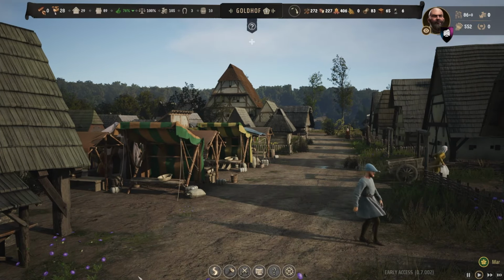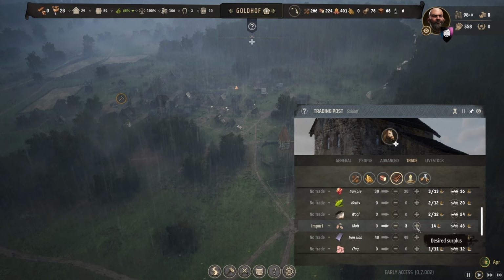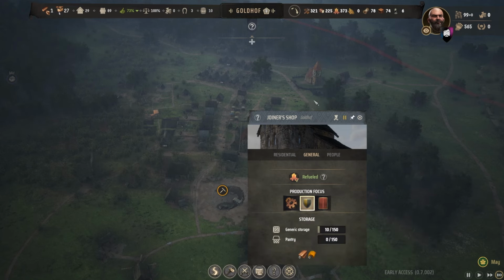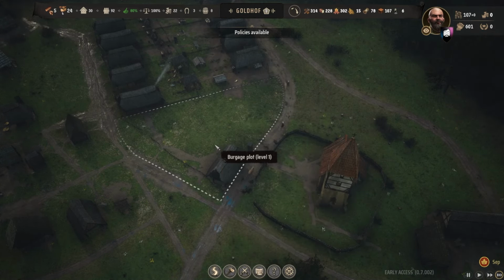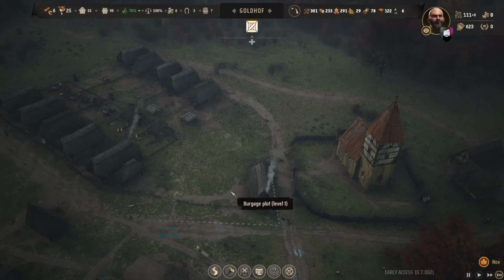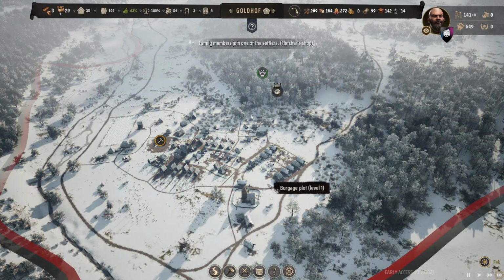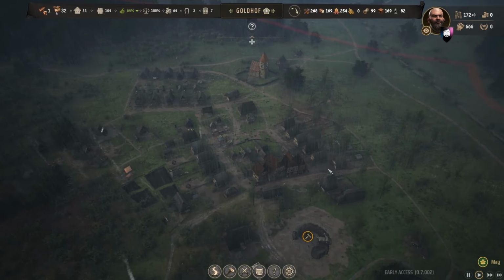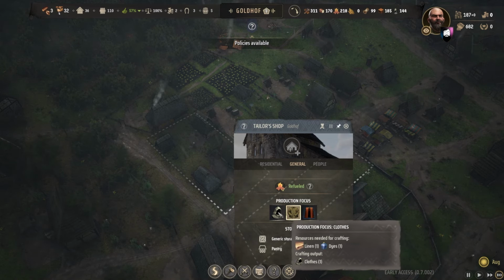Upgrades galore! Manor Lords Episode 4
We still have a good ways to go in order to complete this playthrough, and most of that is upgrading burgage plots to level 3. Let's put in some work upgrading things and trying to get some cashflow going!

Want to support me and get recognition in videos?

YOUTUBE MEMBERS
1 YEAR CLUB
Devilish Fun - Срђан Драганић - Dealanach
11 MONTH+ CLUB
MP3zilla - JulyFlame - bam905 - Drexos17 - gtmonica
Rick uit het Broek - Joe Coulter - GinUpTheWater
10 MONTH+ CLUB
Sutību - Rare Kumiko - Dirttracker - Skrymer U
Jesse the unending - Jack Galvin - Gary Riffel - stakier
9 MONTH+ CLUB
Jason Zinda - William Laguna
8 MONTH+ CLUB
Steven Ross - Joshua Krumholtz - James Peacock - cowfacedev - crowaust
Battery Smooth - Jitendriya Kumbhar - Oasis_Parzival
7 MONTH+ CLUB
Davy Gademan - alvsindre - クッダジン博士 - dontie23 - Travis Bonenberger
redneck353 - Hubby Ramdhani - Sayujya Vaishnav - Paul Phillips
AGF 11 - VioletGiant
6 MONTH+ CLUB
Mitchell Walker - Infuse - Colby - DrJacko - Alex Mohring
Elena Channa - Everdyne - Shane Jimmink - Neil Lovelock - Draco Dragon
E Hoffmeister - Marc Heard - Luca Zeuch - Ole Damen
5 MONTH+ CLUB
Joski - MallesBixie - BootlessOpossum - texasgamemom - Jared Murphree
Zyan Rayne - wawan - Georg Göring - Himanshu Goyal - O.S. T. - The Bearded Greek
Not ABandicoot - disarrayer - mynoc111 - camdogg 1990 - w m
Query Everything - Tyler Klose - zandkoek
4 MONTH+ CLUB
Disturbed Simulations - Jules - Lord Alexander Howell - 1234 Roy Bratton
BeansUniverse - Sooperman23 - Lisa Payne - HollowRadianceMandala040 - Jacob
Megan Dawson - Rob Allen
3 MONTH+ CLUB
TheIhealme - Jan - greasy_trigger - DegreeOMG - Cecily Widmann - A. Cunningham
MaaRa - Guns and Bourbon - Hallo Hoe gaat het? - Blubbs Blabbs - Keton Edwards
Ken - Zoltan - DBM5556 - Shadowgun453
2 MONTH+ CLUB
lafrad - Russell Mccoy - Wrenching On Cars - Alteras - mohamed tharwat - Fraktured23
Nani!? - Lafi3l - Boigboi88 - Fabrizio Puddu - Jonn Hanks - ELZEN219 - hsiverts
George Sechrist - CoreyRicko - Colin Warren - Ryan Trask - Catelyn Nenno
RognakTheDestroyer - Tyler Klose - King Tutties - goresnet - Nikoleta Alex
Dalton325 - CruizinJay - merlyn383 - Werekat314
1 MONTH+ CLUB
Carbon Based Operator Error - Bob Gleason - Bendayho3k! - Monroe Stupendo - JFT
Hey [Redacted] - Sigve Skaugvoll - אית - itay_or - Sebastian - ArispeMatt
The best Alex - Chris - Surkai25 - qanix - N0od1es - Eriq Bostock - Mike ODonnell
James Jeffrey - Teddyha86 - Amos Burton - Sindre Tjåland - Sicu TZu - Serena Elyse
Jay Jensen - chrissyofhailfire - Sharmanand Sharma - Someone - Froebe - B.S.VLOG1224
marktheman2000 - Werekat314 - marktheman2000 - funkyrudedude - theatretechguru
Mr. Zesty - Marina - Corné van den Bosch - Casperuk - Denis Blanchette - Jens Olsson
4bRigger - Peach Jackson - Adrian W - Weeckek - LifeAsAllan - Countz - Marc Heard
Todd P - Paul Devlin - none - Silver Soup - Animation Overload - Dan S
Megalodon1986 - Michael Hess - Michael Shelly - Vedrit Mathias - David - 18k-
Andrew Wiist - Dietmar Bähr - Steve - Michelle Tipton - Okiefromfargo - Jeff Long
Justin Herring - Aaron Yourk - Pluck Me - Ken Hargreaves - Teel McClanahan
Ross Schroeder - SJ - Alysia Pickering - Ron Pennekamp - Mitch Artz - Joshua Adams
Ainsley Steen - Dominic Frei - Nick Pericoli - Bomber_0815 - Peanut - Gabriel Gilliam
Jada Bak - Trevor Bidyk - Murpheous - Shania A. - Caitlin - J B - Barbaque Rosas
King Catchme_dk - NuttyBark3 - Brian Slater - lizardonastick - Malijah - ebmar

1 YEAR CLUB
Query Everything - Tanake
8 MONTH+ CLUB
Parzival - Matt M - texasgamemom
5 MONTH+ CLUB
Anonymous - ebmar - Sooperman23
4 MONTH+ CLUB
TheLandofTacos - Jay Morris - Katya
3 MONTH+ CLUB
Matt Foster - bigfatandhairy
2 MONTH+ CLUB
James F - Ferran MacDonald
1 MONTH+ CLUB

Steve Laferla